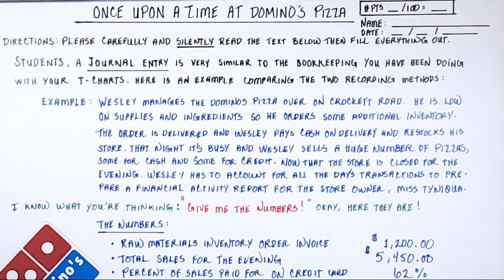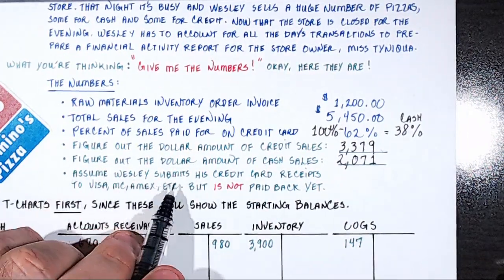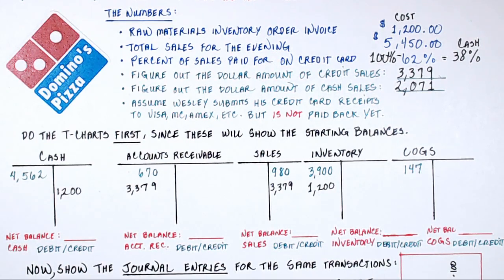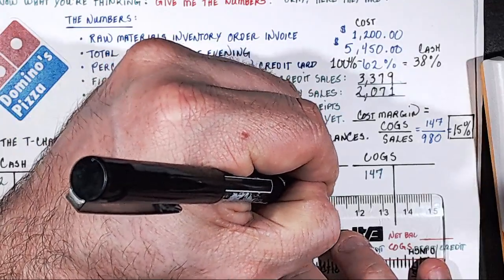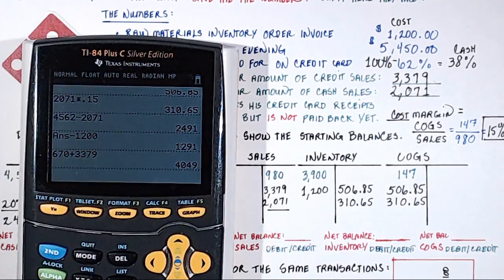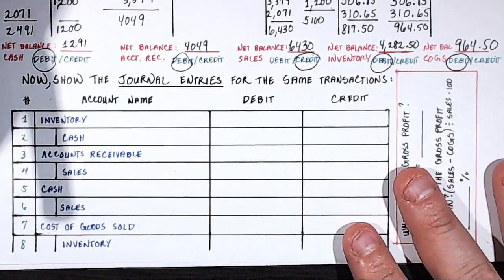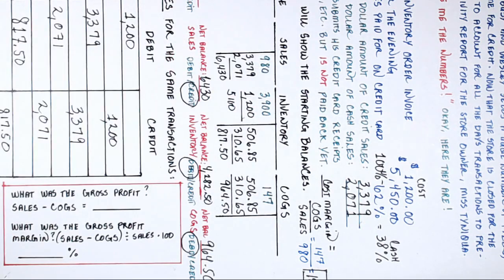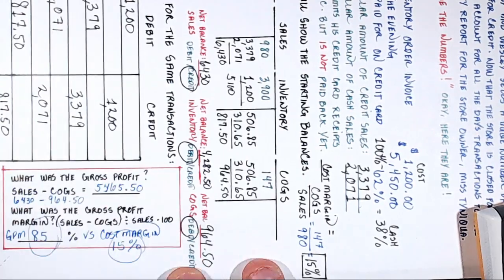Dominos Accounting Worksheet Solutions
This worksheet shows students in either an introductory accounting course or the finance section of a mathematical models with applications course how to do cost accounting and double-entry bookkeeping, including both t-charts and journal entries, as if they were running a Domino's Pizza franchise. Students learn how to calculate the cost margin and account for sales made with credit cards and sales made with cash.